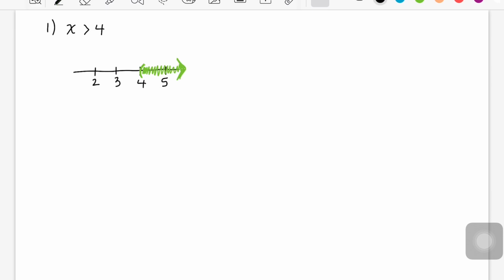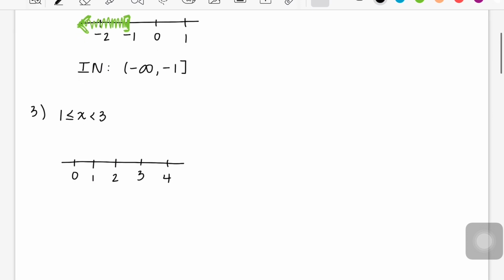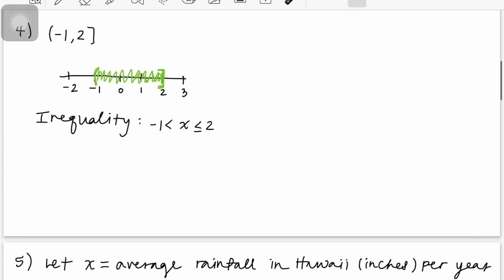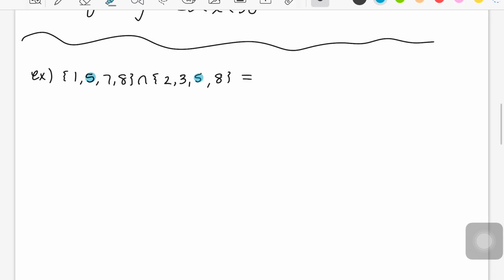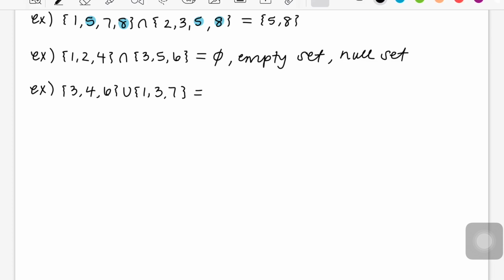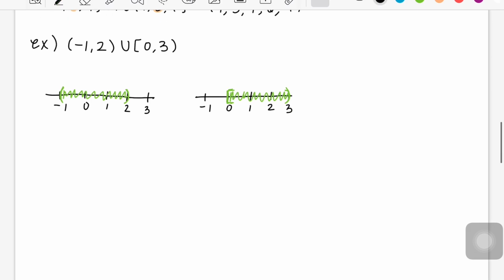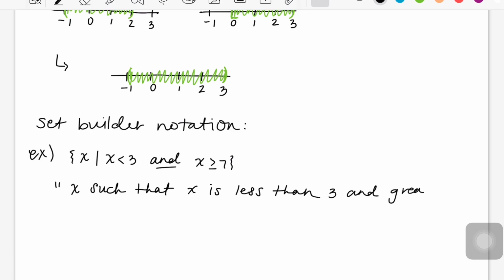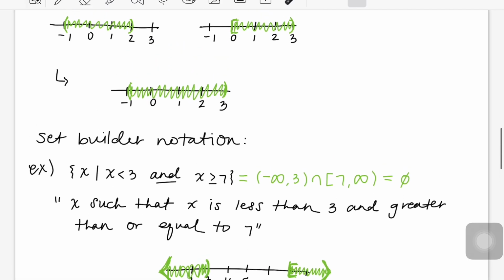R.1 Sets & Interval Notation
Some interval notation, intersection & union of sets, and set builder notation :)